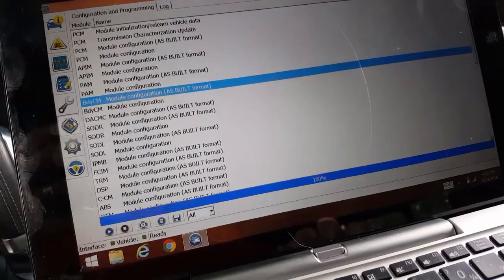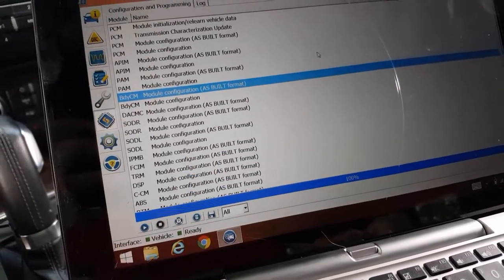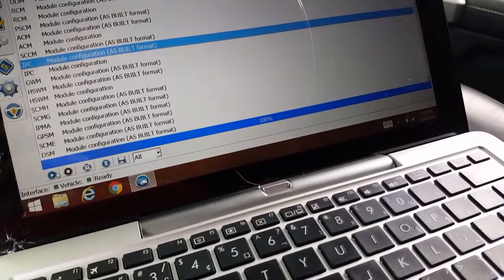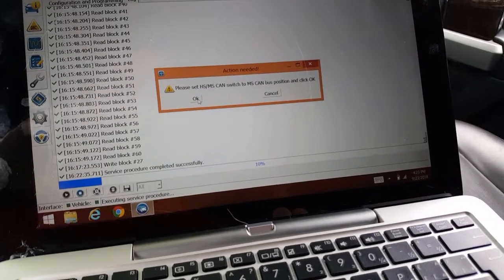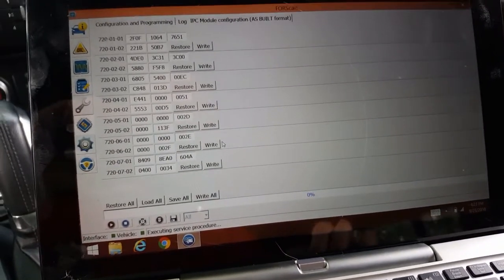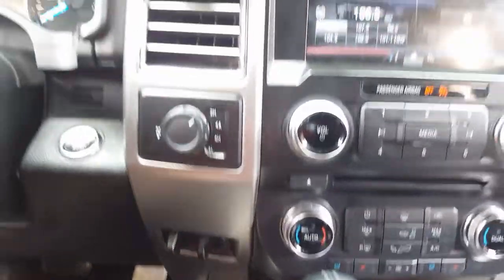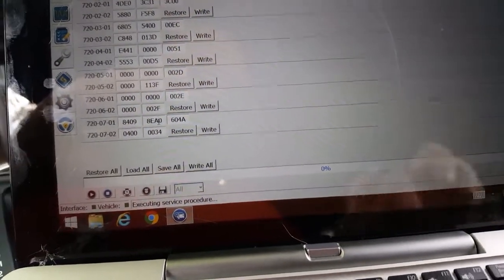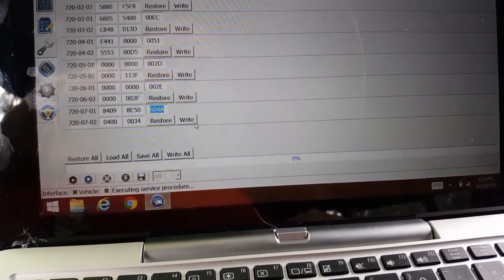Forscan ford f150 add temperature on gauges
How to add temperature to dash gauges transmission and coolant. Using forscan to mod modify your ford f150 connect computer laptop OBDII and ELM327